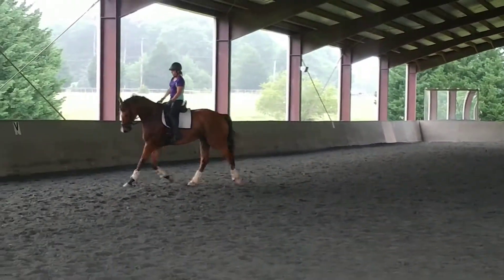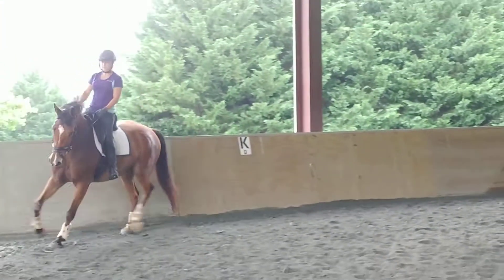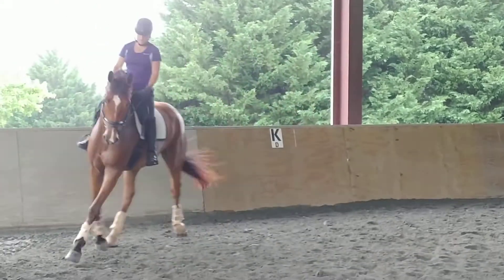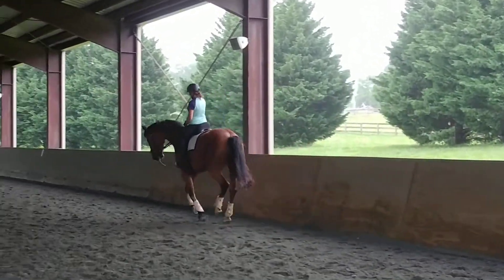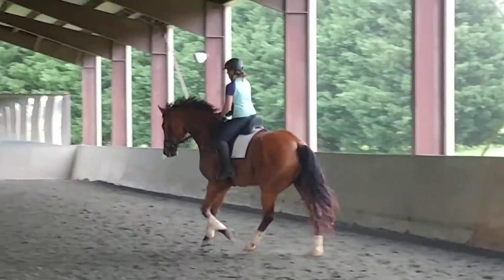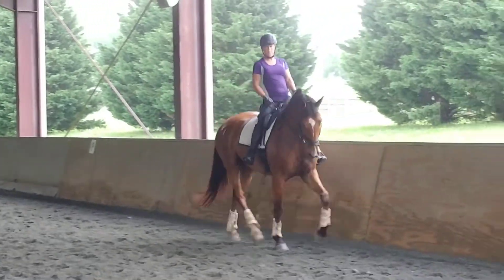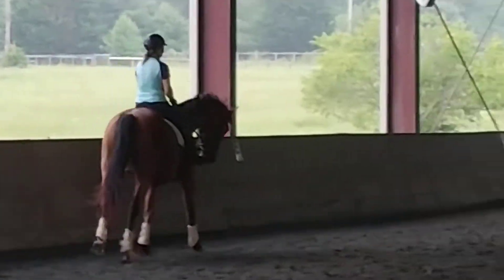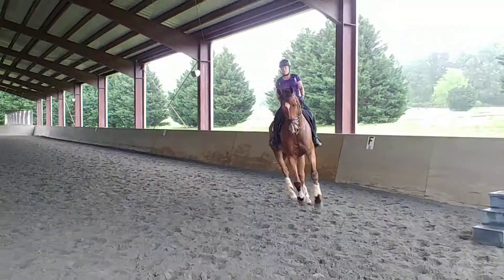May 27, 2020